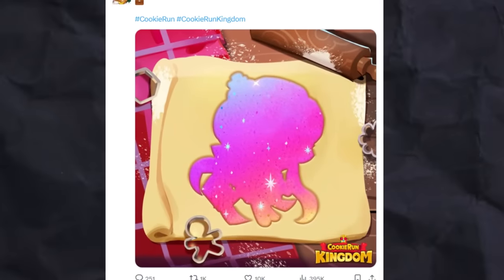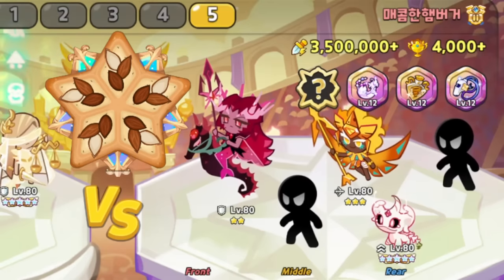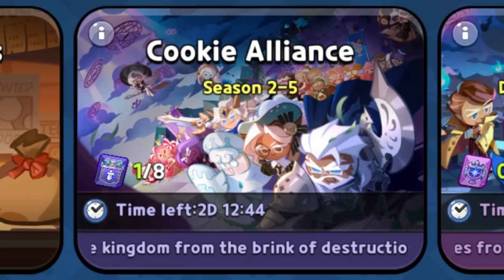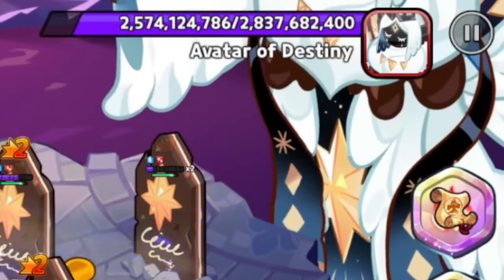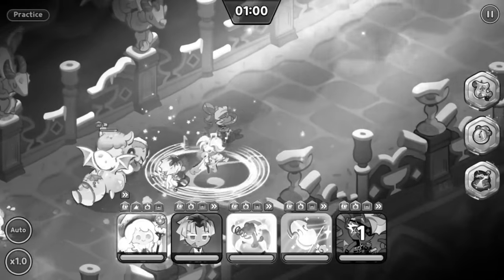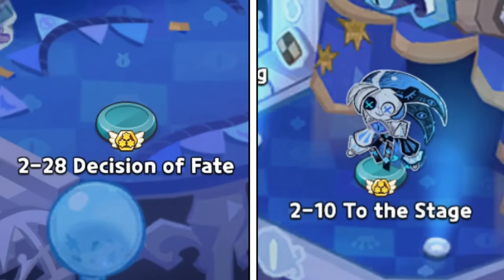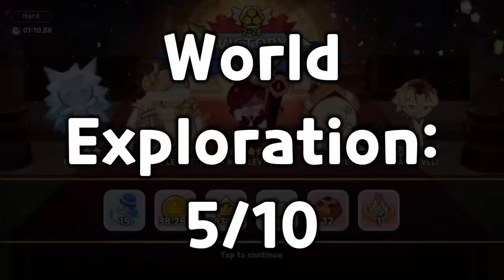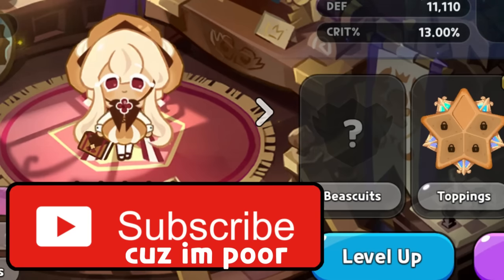Can I Make Her META? Caramel Choux Cookie Review!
Why did I waste my skill powder

Don't read this part:
This is cookie run kingdom and I am cherrow. Caramel Choux cookie has been added into cookie run kingdom. Cherrow plays gameplay and the new update. Caramel Choux cookie leaks, Caramel Choux cookie skill, Caramel Choux cookie voice lines. Caramel Choux cookie is the new beast cookie and I added Caramel Choux cookie into the game. This is the Caramel Choux cookie team. This team counters Caramel Choux cookie in the kingdom arena. Cookie run kingdom is the cookie run game that cherrow plays.